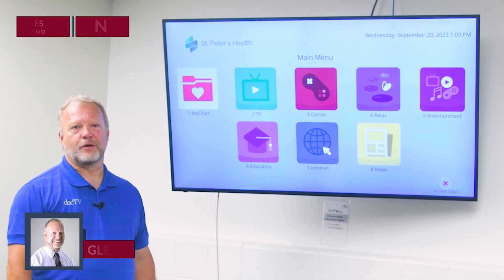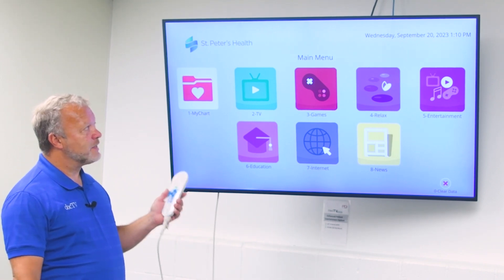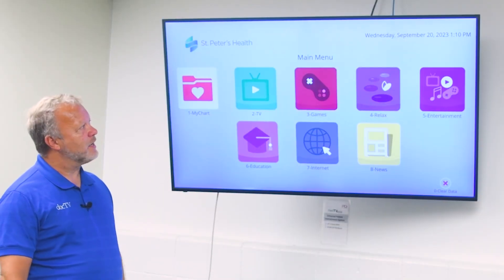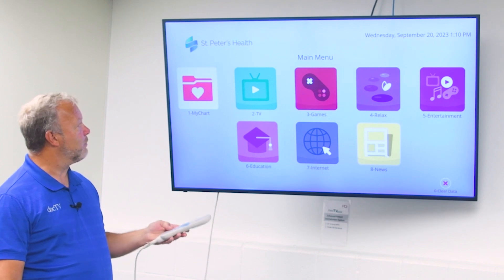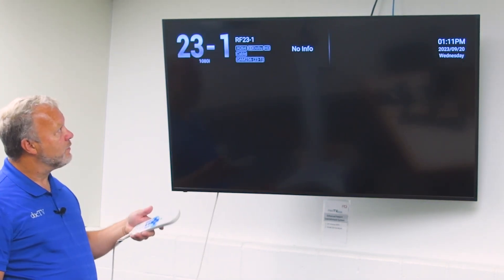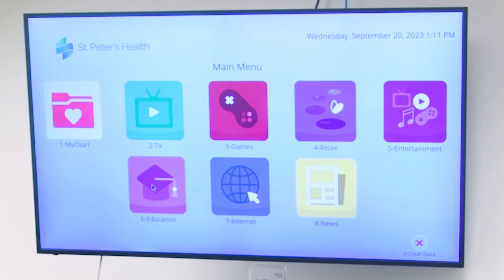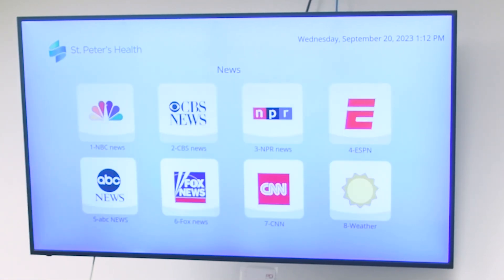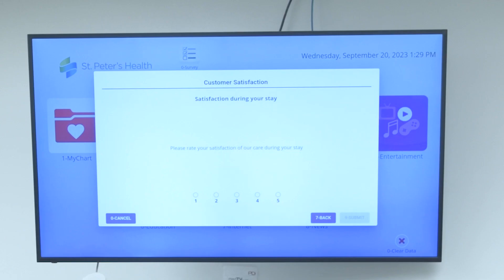A-Series GENiO Demo